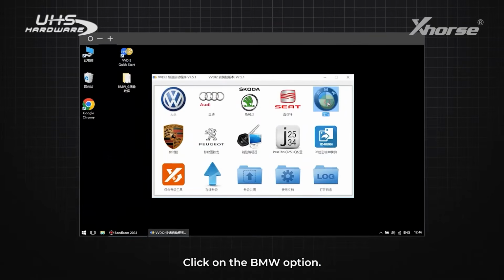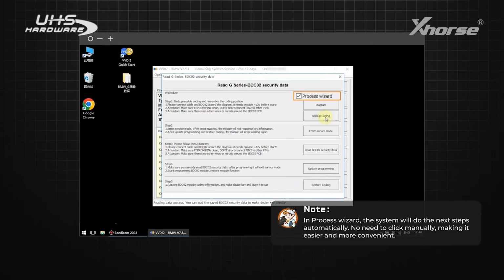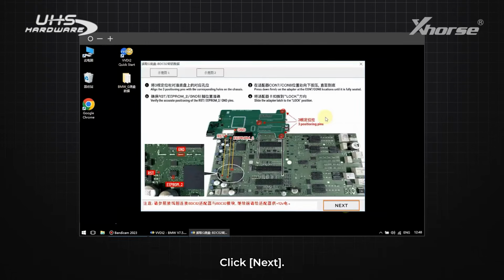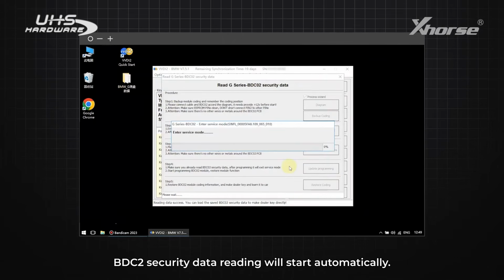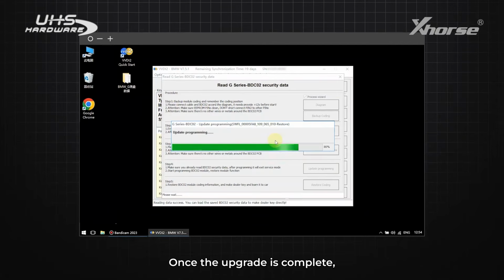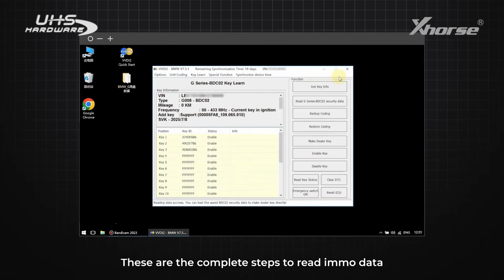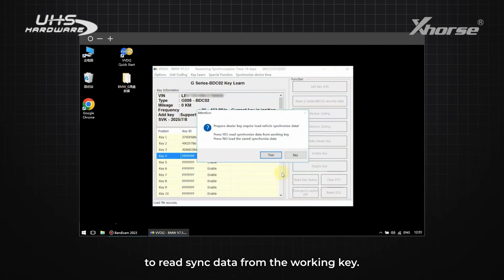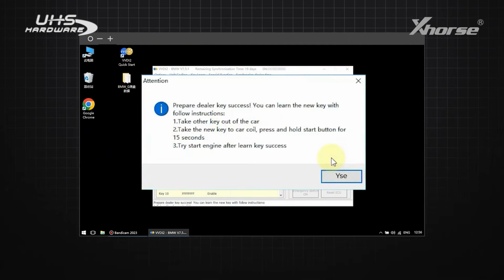How To Use BM.W-G BDC2 Adapter Read BMW Immo Data with Xhorse VVDI2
Key Features & Functions

Solderless, Safe Connection: Aligns onto the BDC2 module using three positioning pins for a firm, damage‑free fit. A locking clip secures it in place, ensuring stable contact during operations.

Simplified Power & Status Indicators:
Once connected, apply +12V to the adapter—either from the vehicle battery or an external supply.
Activating the onboard switch lights up a white LED indicator to confirm proper power and alignment.

Key Programming (Add‑Key) on Bench:
Enables adding new keys to BMW G‑series BDC2 modules while outside the vehicle.
Currently, the adapter does not support “all keys lost” scenarios nor odometer/mileage resets.
The adapter supports a range of BMW G‑series platforms:

5 Series: G30, G31, G38 (2016–2020)
6 Series: G32 (2017–2020)
7 Series: G11, G12 (2015–2019)
X3: F97 (2019–2021), G08 (2018–2021), G01 (2017–2021)
X4: G02, F98 (2018–2021)
M5: F90 (2017–2020)
Rolls‑Royce: Models from 2018 onward